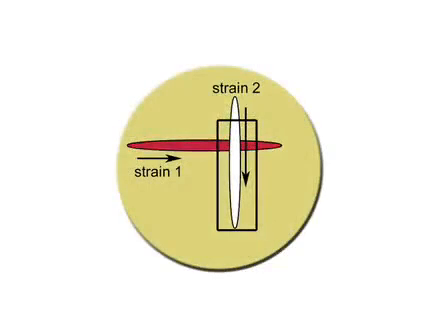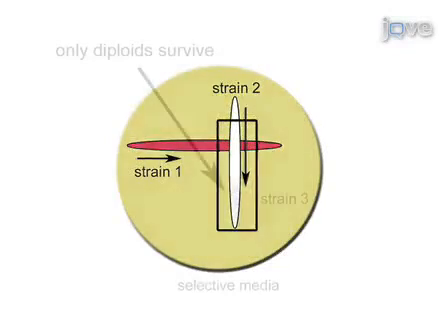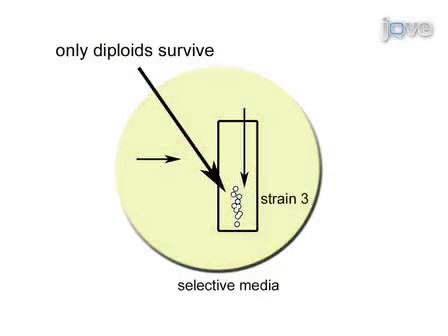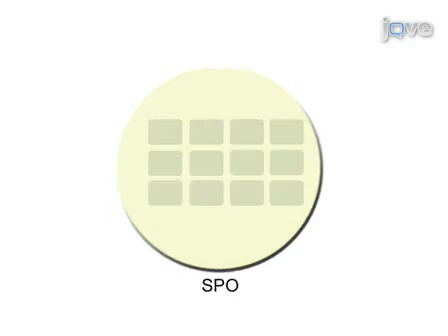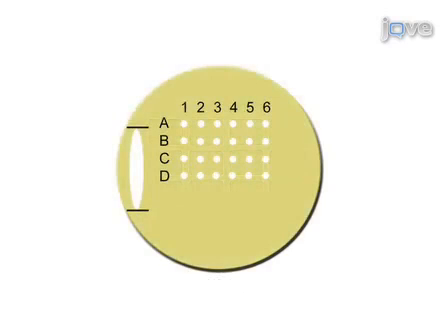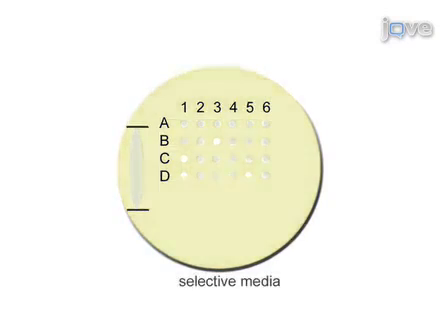Dissection Of Saccharomyces Cerevisiae Asci l Protocol Preview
Dissection of Saccharomyces Cerevisiae Asci -  a 2 minute Preview of the Experimental Protocol

Audrey Morin, Adrian W. Moores, Michael Sacher
Concordia University, Department of Biology;

Micromanipulation of yeast cells is needed for meiotic genetic analysis or to select diploid zygotes. These micromanipulations are carried out using the microneedle of a dissection microscope. The microneedle is used to relocate cells and is controlled by a micromanipulator which are available with various degrees of automation.